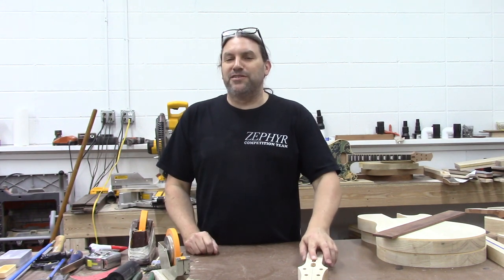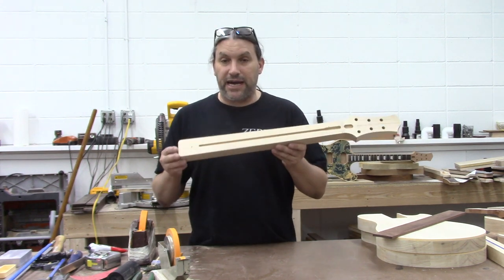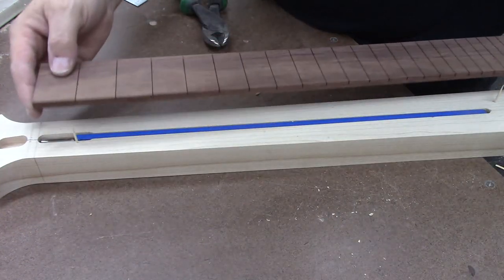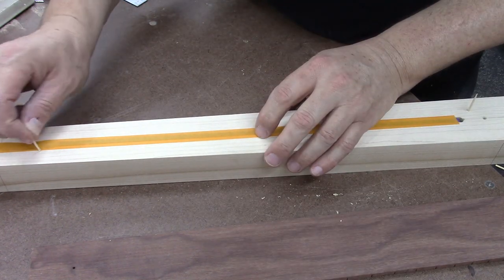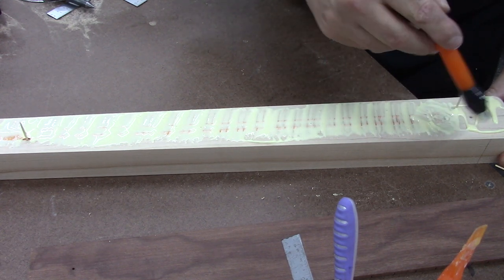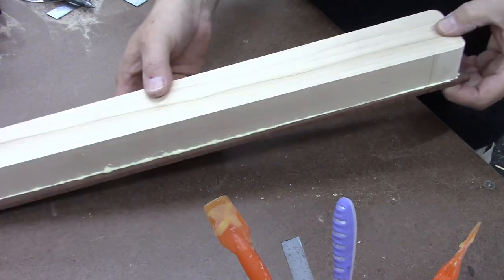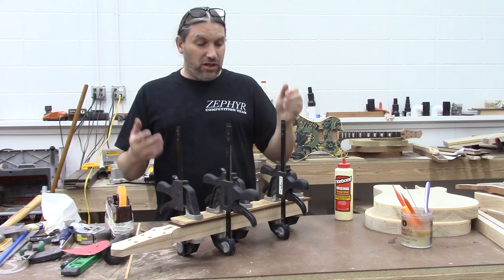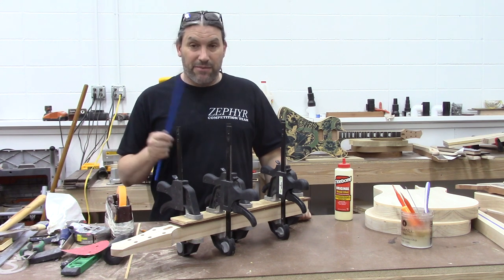Guitar Building Basics, How Do You Keep Glue Off The Truss Rod?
In the last video we talked about how to slot a fretboard, index it to the neck and glue it on the neck.
I missed a few things and y'all asked me a number of questions that I felt could use an all new video.

You can instantly stress out anyone just by shouting "catch"
Corn is a speedometer for your